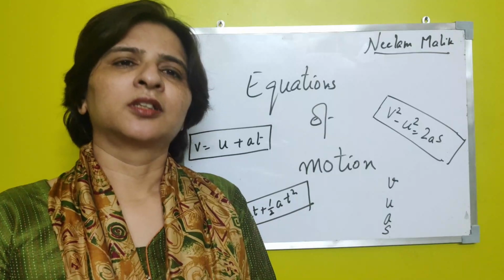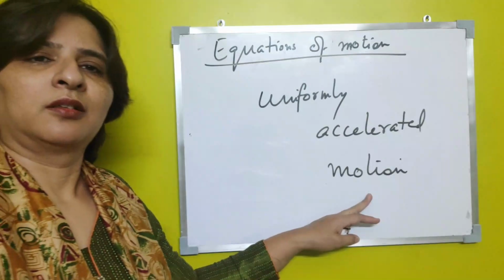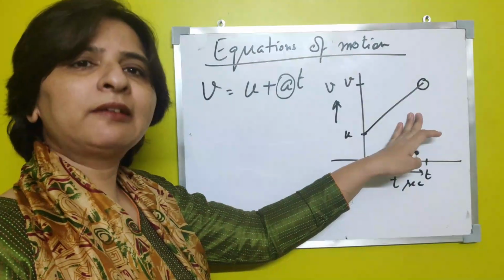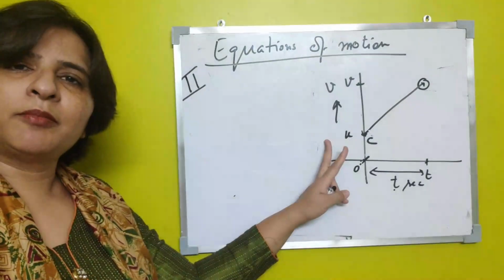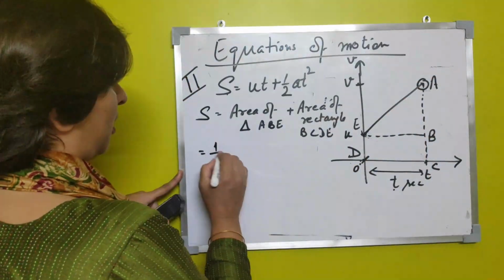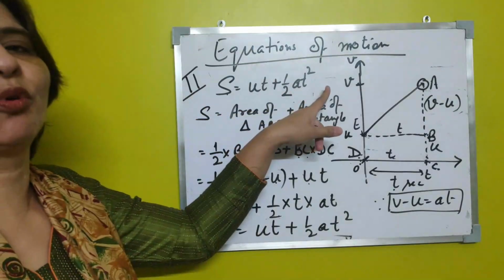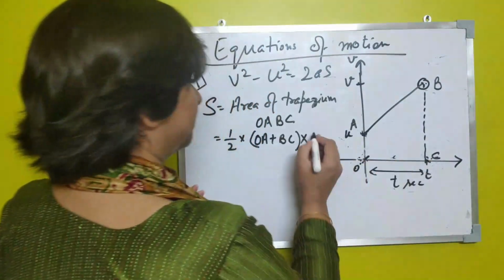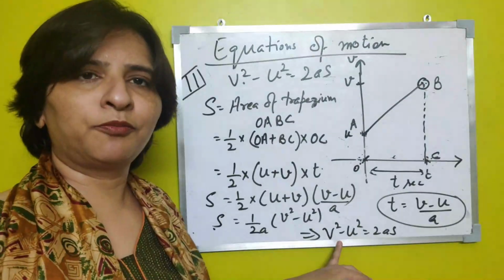Class IX- Motion-"Equations of motion"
Graphical derivation of the three equations of motion